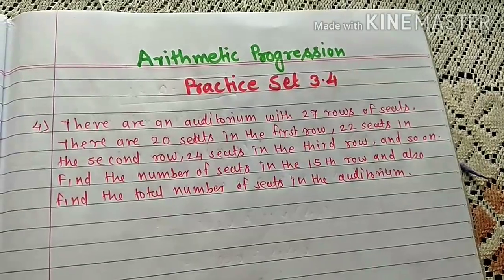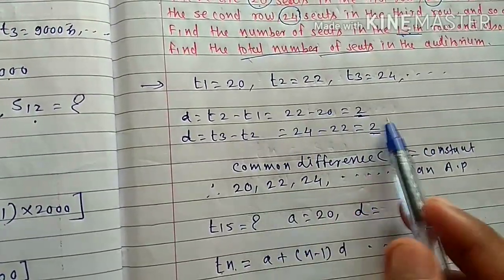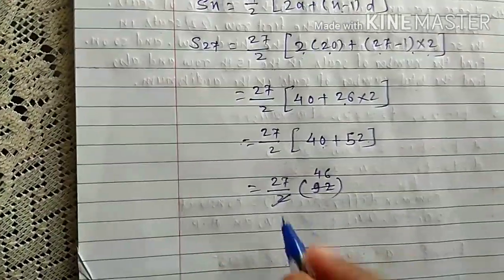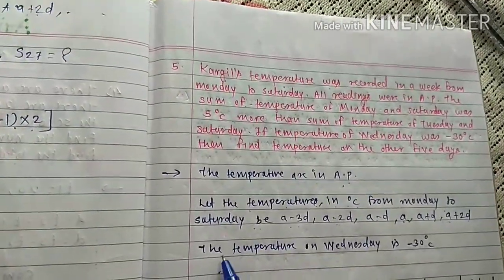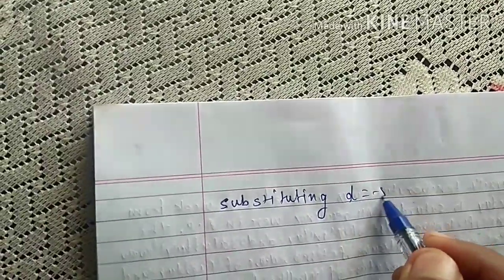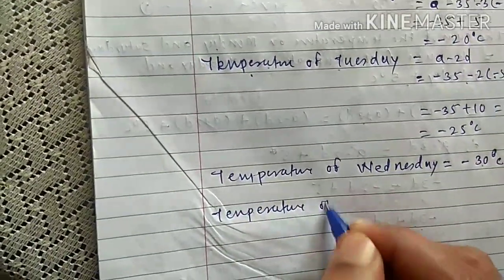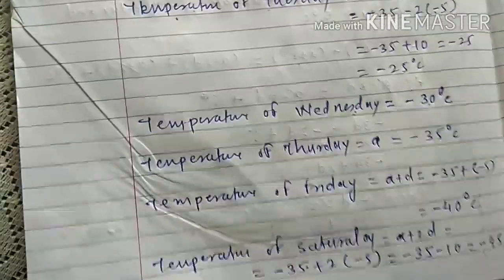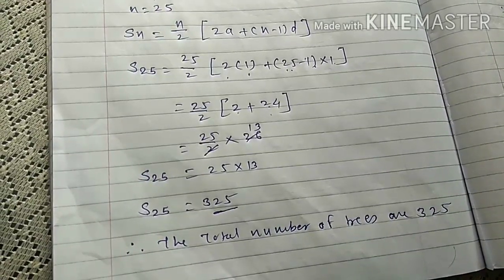Standard:10th||Maths1|| 3.Arithmetic Progression|| Practice set 3.4|| Question no.4 to 6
Arithmetic Progression, practice set 3.4